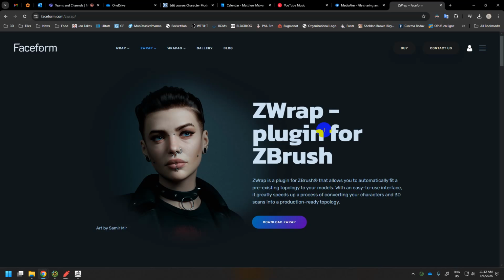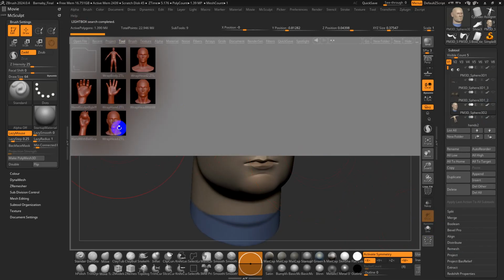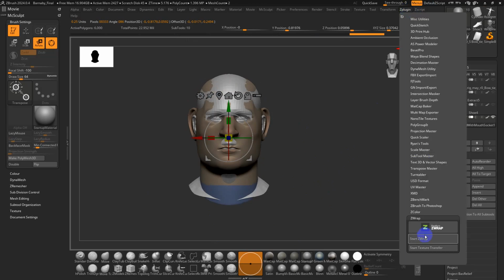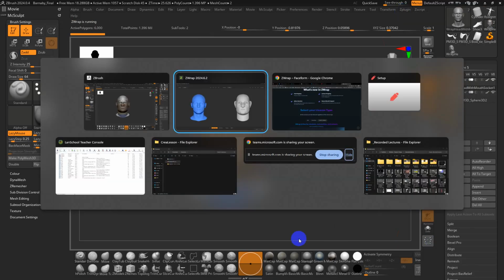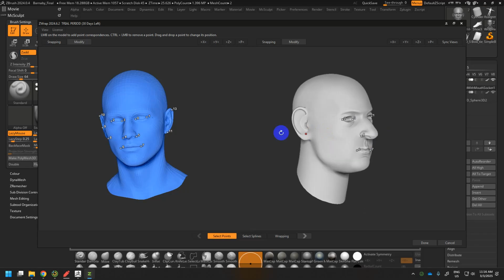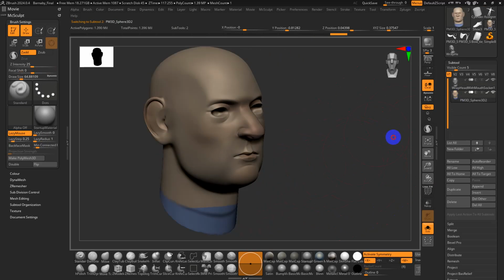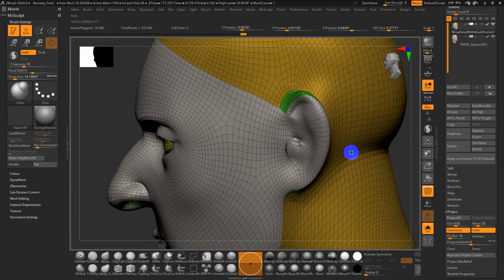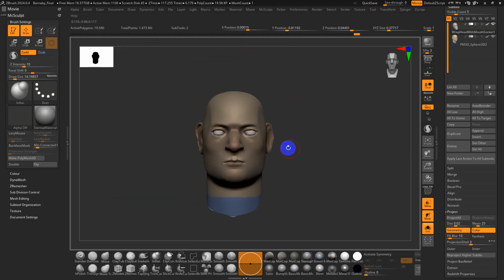Retopoligize A Face with Zwrap